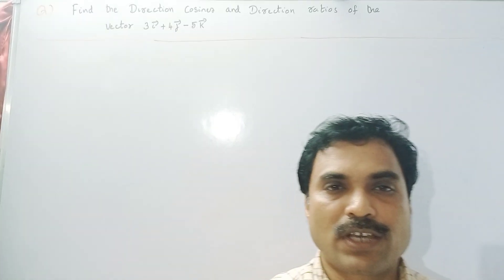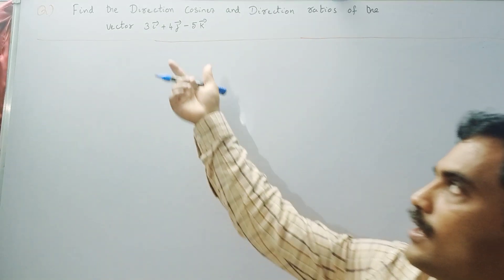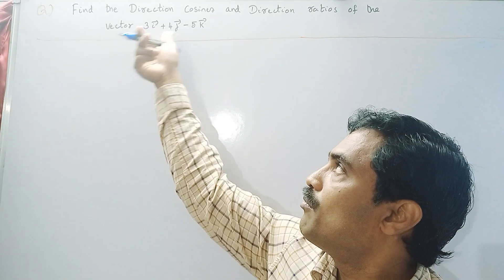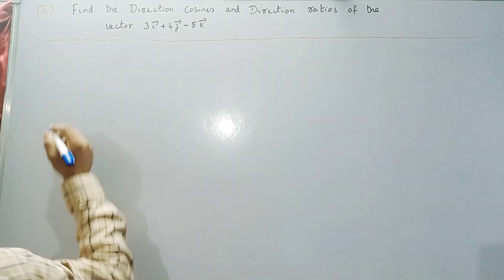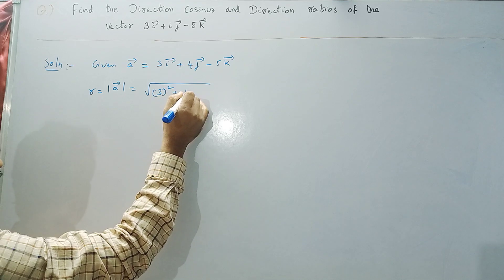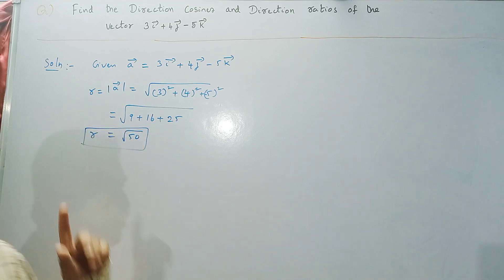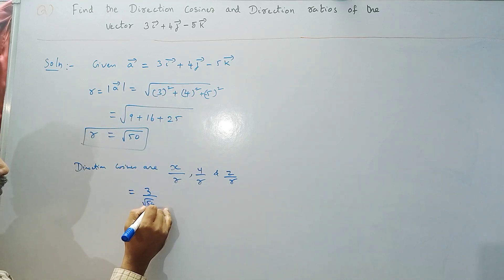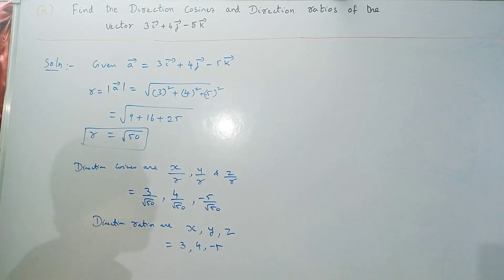Find the direction cosines and direction ratios of the vector 3i + 4j - 5k